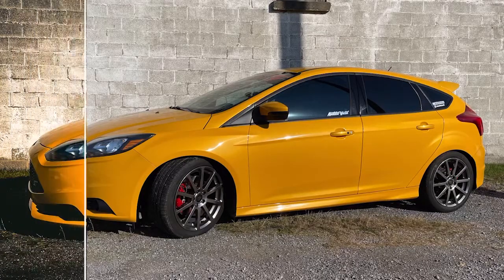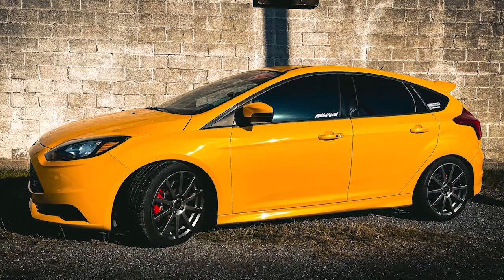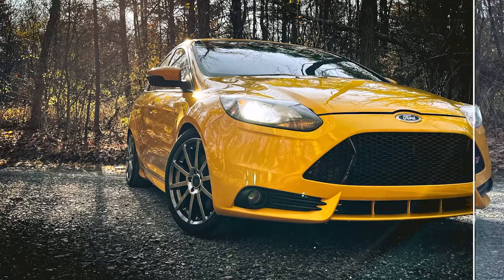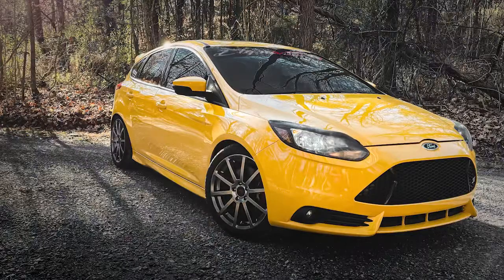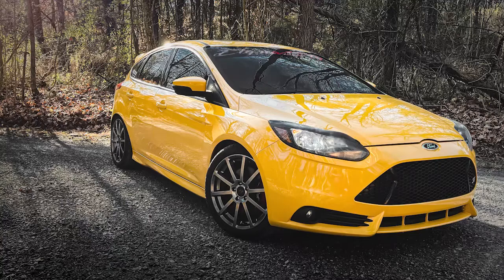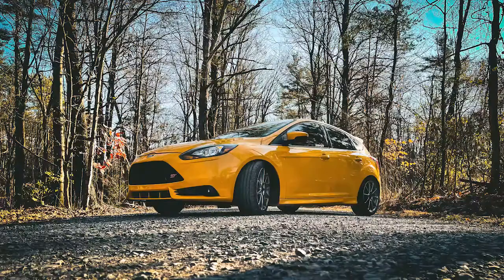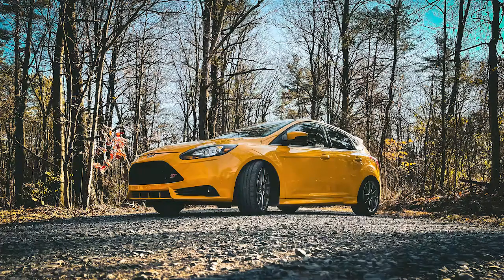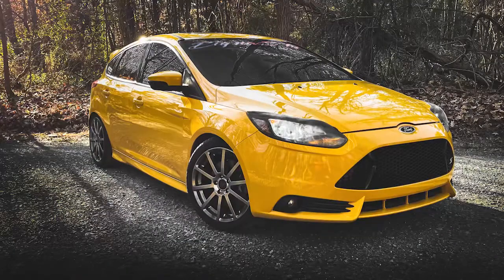iPhone 12 Pro Max: Is the camera really any good?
My review of the new iPhone 12 Pro Max

First Artist: Toby Tranter
Second Artist: Ballpoint